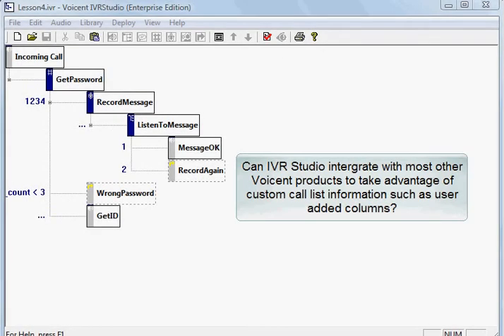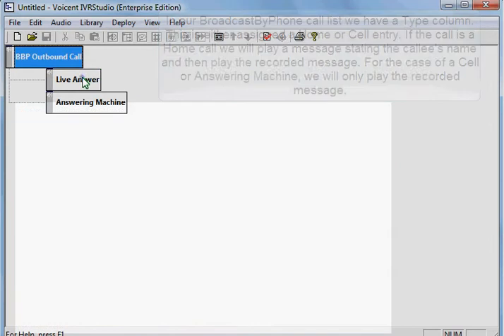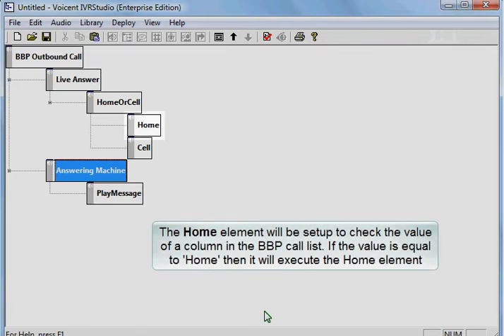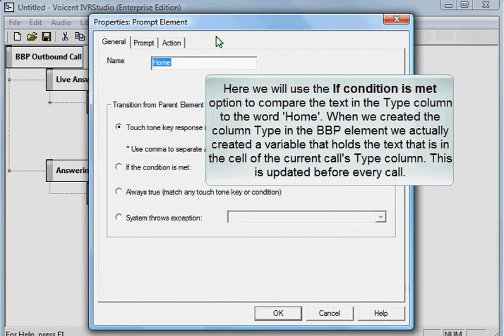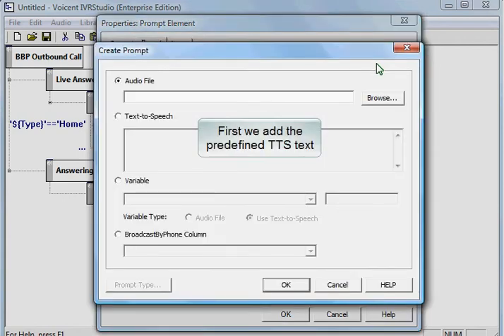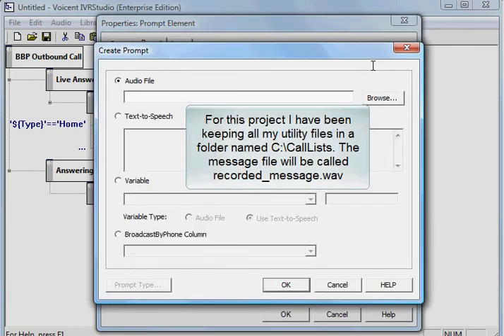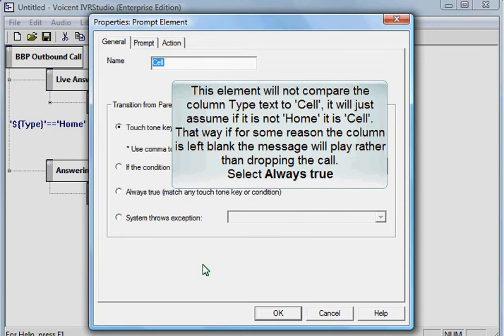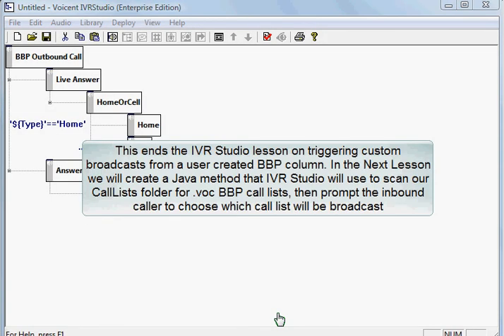How to Setup Voicent IVR Studio - Lesson 6 Custom Broadcast